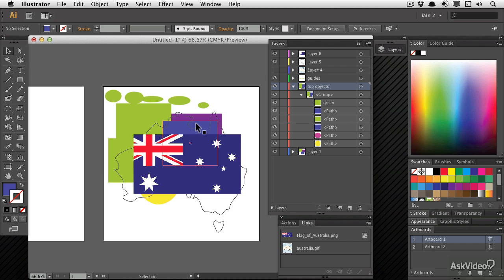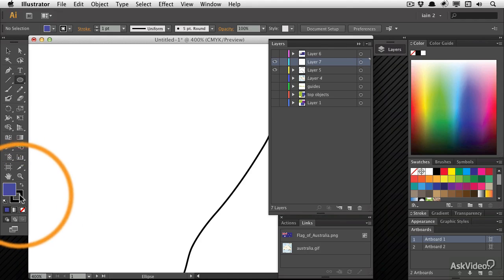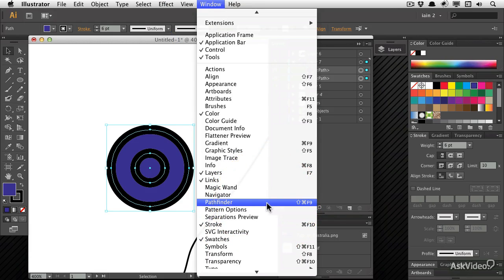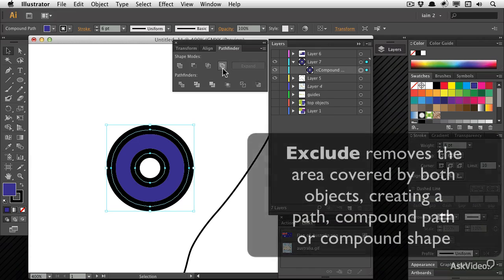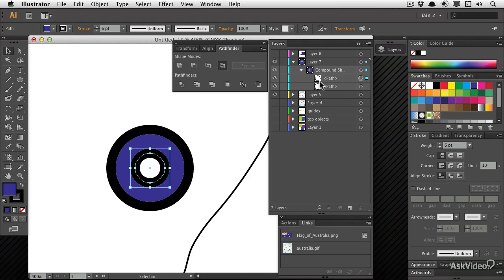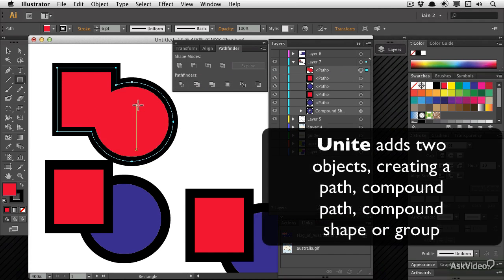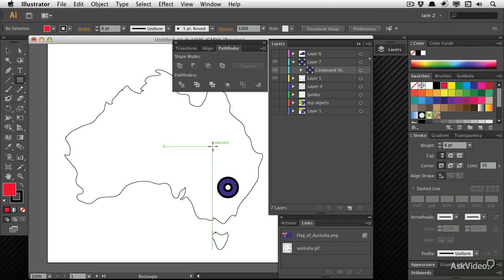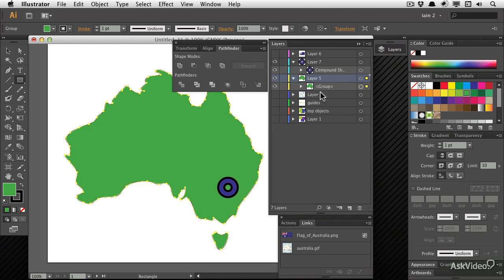Illustrator CC 102: Objects and Layers: Create A Map - 8. Pathfinder Basics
Illustrator CC 102: Objects and Layers: Create A Map  by Iain Anderson
Video 8 of 23 for Illustrator CC 102: Objects and Layers: Create A Map

Iain begins this course by expanding on your knowledge of Layers from his previous tutorial by revealing some of his professional tips and tricks. He then shows how to Place external artwork into your Illustrator document while explaining the important distinction between externally linked media versus embedded media.

From there Iain explains how to use Illustrators Isolation Mode to protect your existing work from accidental mistakes!  He also shows you how to keep your project organized by incorporating different Artboards.

From there, Iain explains how to add and subtract drawing objects in a variety of ways using the Pathfinder Panel and demonstrates the Shape Builder tool.
Following this, Iain demonstrates the power of Clipping Masks, before moving on to  everyones favorite: Effects!  In this section, he highlights many exciting effects, from Distortion and Warp Effects to the more Photoshop-like Blur effects now available directly in Illustrator CC.

With the Appearance and Graphic Styles panels, Iain shows us fast, easy ways to duplicate fills and strokes and how to  create and apply graphic styles in order to help you work faster and more efficiently.  After covering the Blend Modes available in these panels, Iain then shows you the Blend Tool and its unique capabilities to combine several objects in various ways.

Finally, Iain gives a fascinating explanation of how to use Envelopes with Warps and Meshes to produce more interesting transformations of your drawing objects. To consolidate your learning, Iain wraps up this tutorial with another  mini-project: A fun, quick map of Australia!

So, if your looking to grow your Illustrator skills, keep an eye on macProVideos growing Library of basic and advanced courses on Illustrator CC!